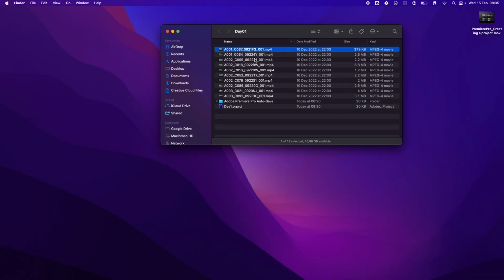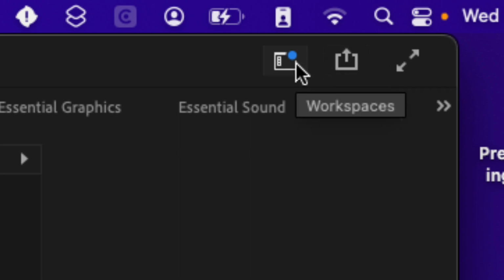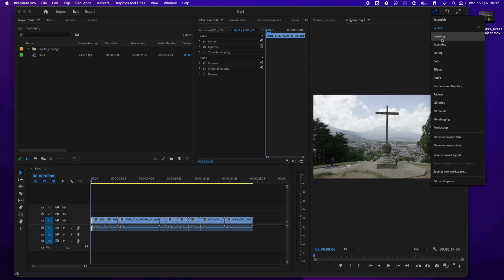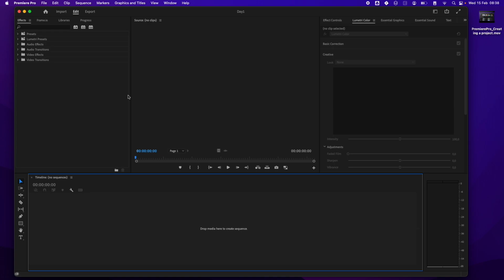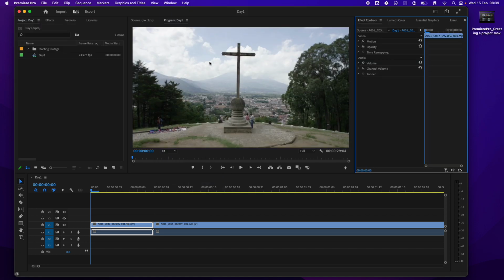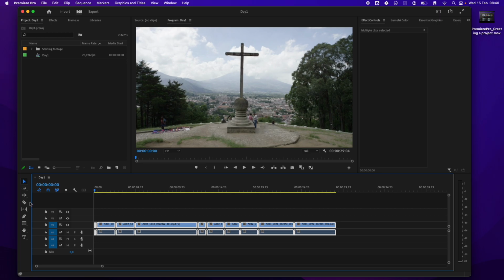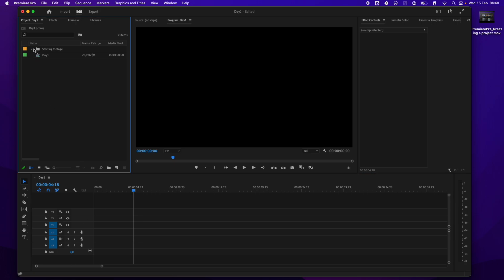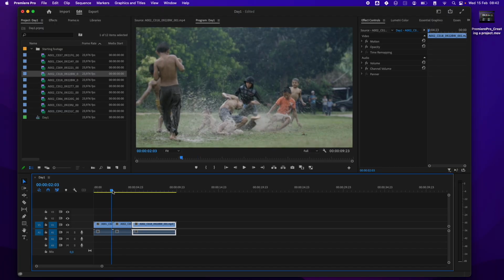PremierePro 2023 Start the edit